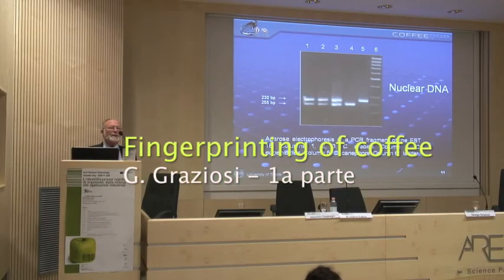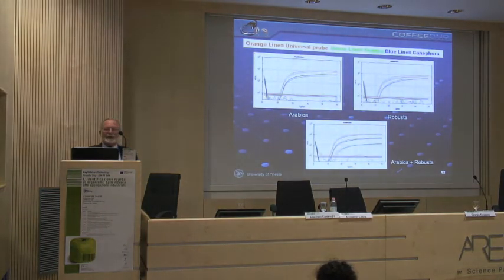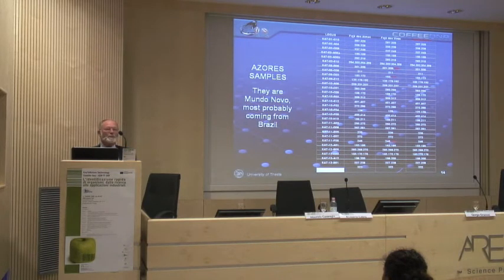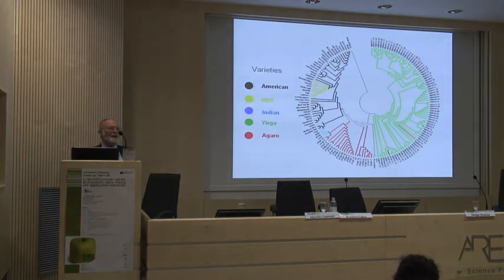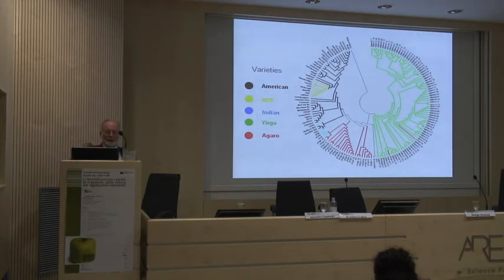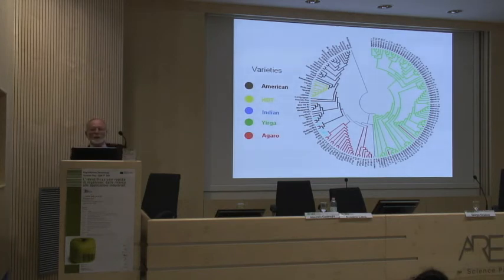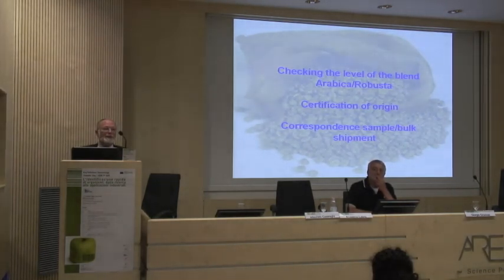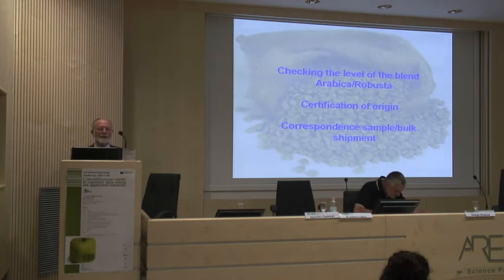KTN TTD 2009 - G. Graziosi - 2a parte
Distinzione fra i caffé Arabica e Robusta,
identifi cazione delle cultivar e tracciabilità
biologica.